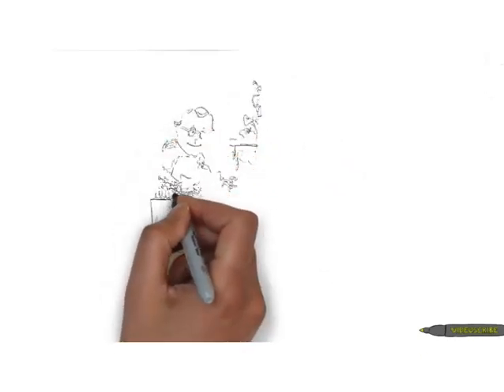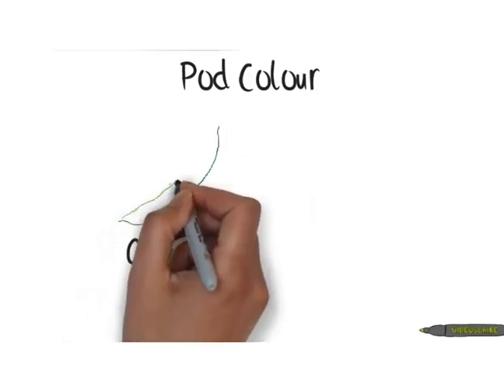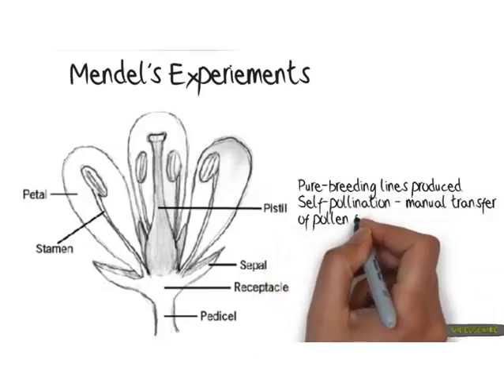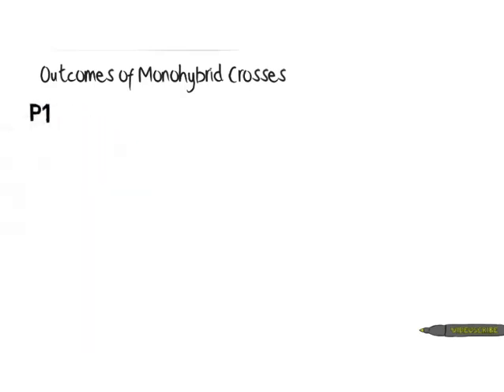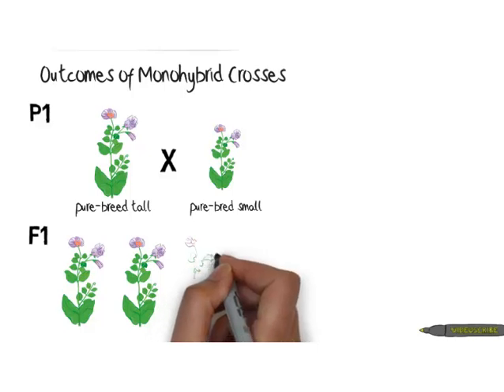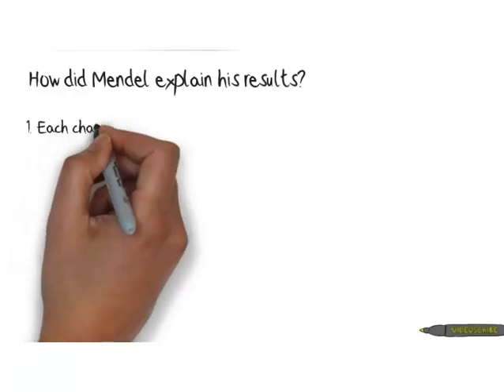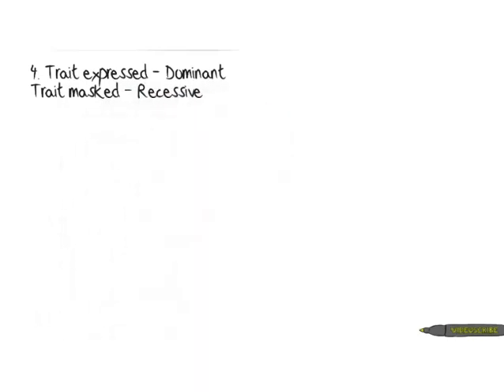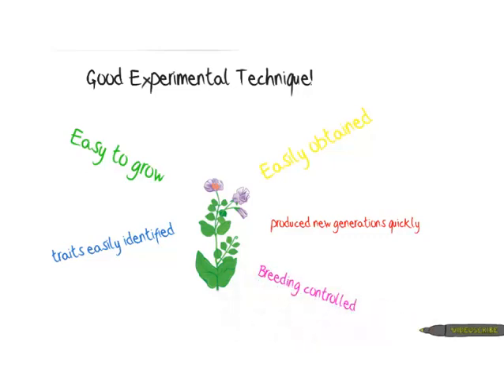Mendel's Experiments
NSW HSC Biology - Blueprint of Life
Focus point 2 - Covers the experiments of Mendel on Pea Plants